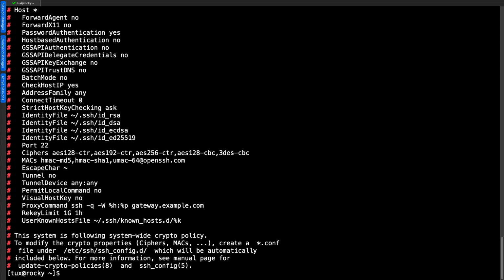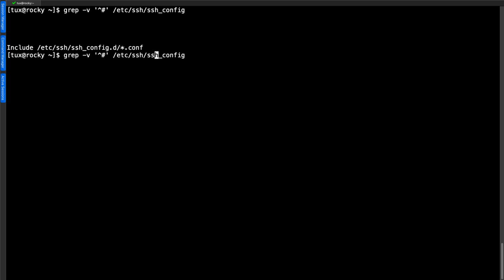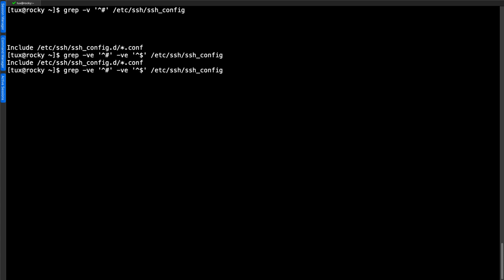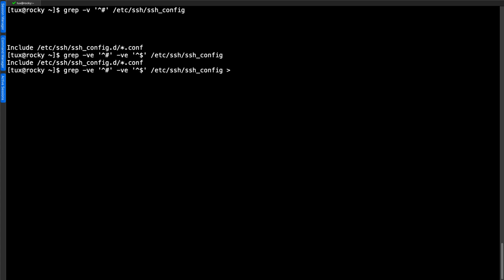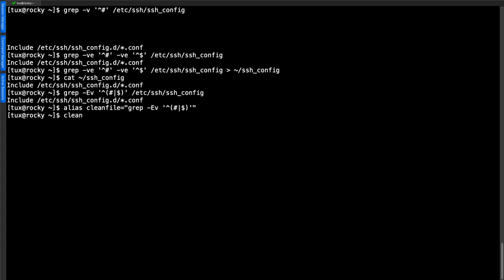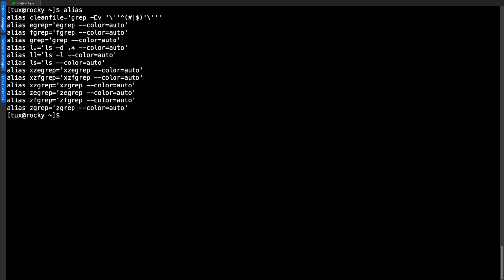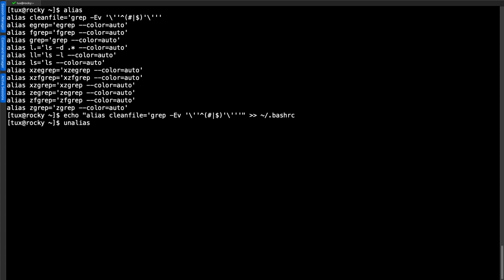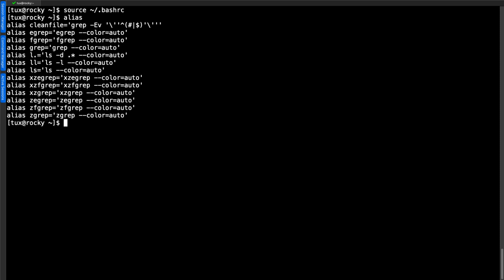Filter output in Linux Using grep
In this 3rd video in the Linux grep series we look at how we can filter output from commands with grep, create aliases to encapsulate grep code as well as redirecting output to new files

00:00 Introduction
01:49 Search for sorting on size
02:29 Search for "sort by"
03:00 journalctl -g
04:10 Using grep to filter out comments and empty lines
05:36 Redirect filtered output to new files
06:17 Using enhanced regular expressions
06:52 Adding aliases